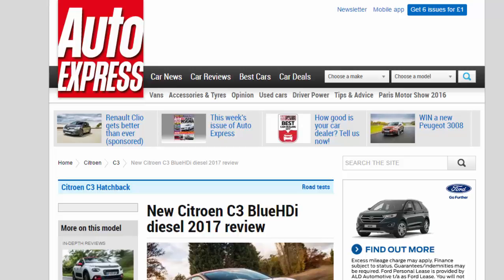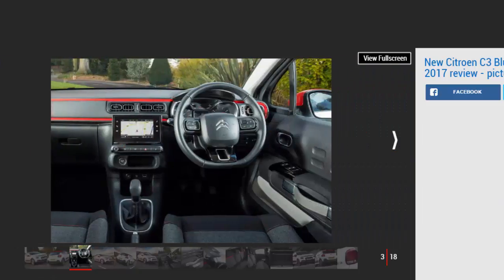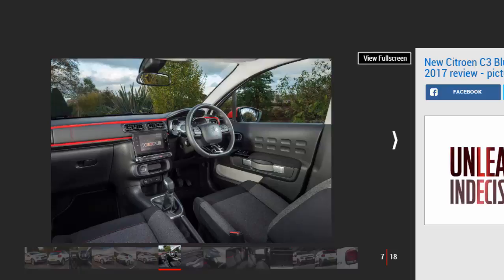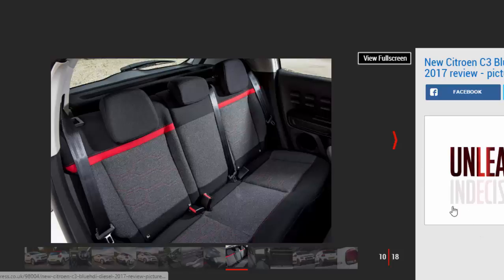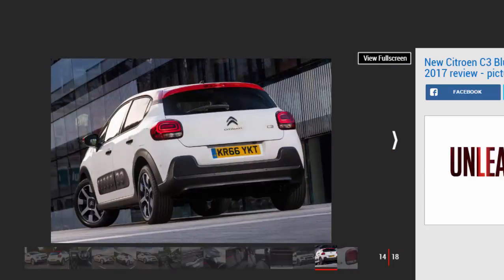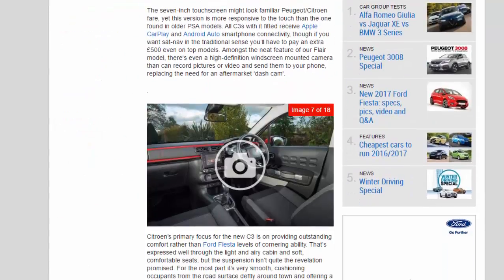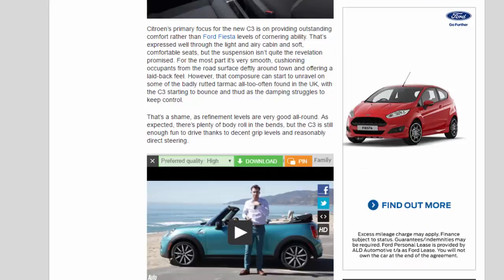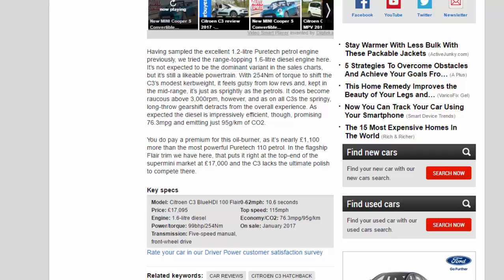Car Review - New Citroen C3 BlueHDi Diesel 2017 Review - Read Newspaper Tv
Read newspaper:
Car review - New Citroen C3 BlueHDi diesel 2017 review
Source: autoexpress.co.uk